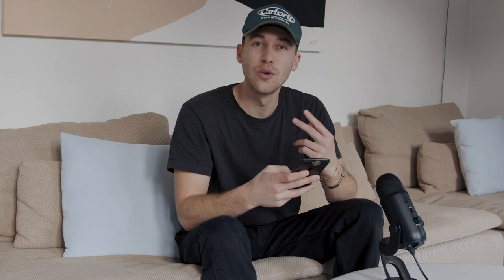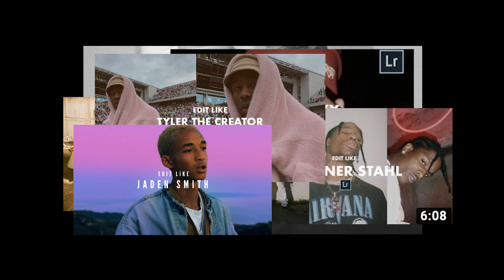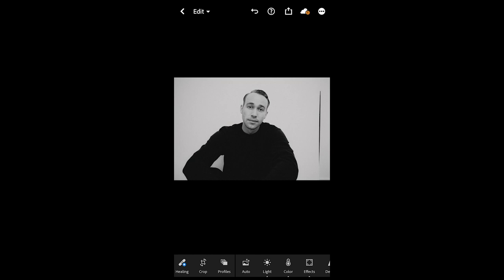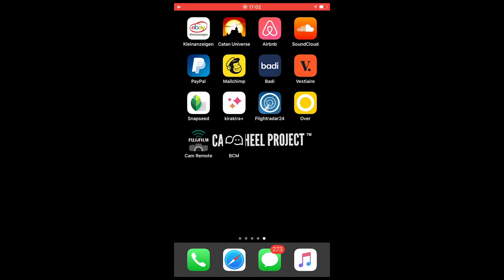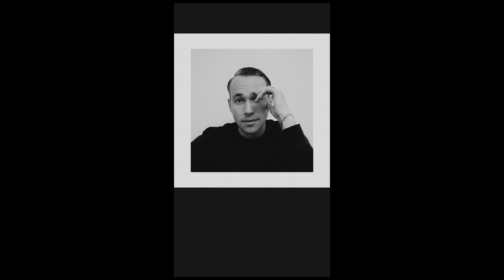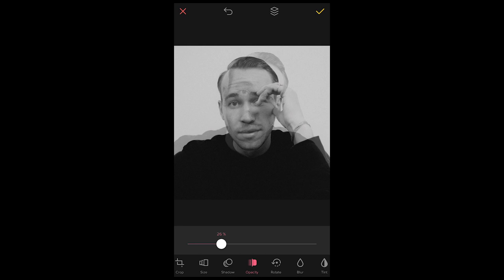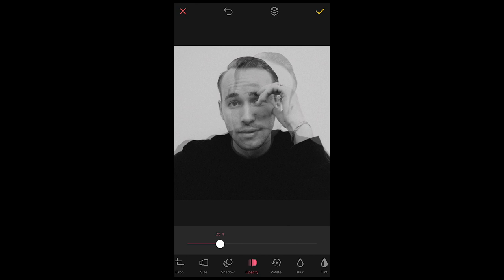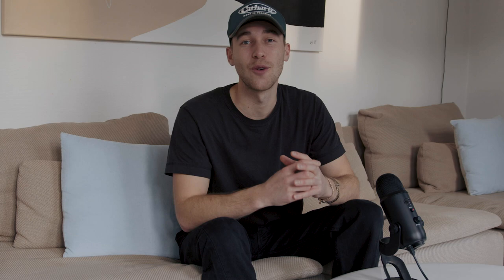Create the MAC MILLER Blurry Fade Effect Mobile Tutorial + Lightroom Mobile Preset DNG File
In this mobile Lightroom tutorial I want to show you how to edit your pictures like MAC MILLER. It is a blurry fade look, where he layers 2 pictures on top of each other. This was a requested look by you and I totally dig it!! SO THANK YOU! All you need for this tutorial is you smartphone, the free Lightroom app and an app called Over, which is also free. That is all you need to create this @macmiller inspired blurry fade look.

Have fun with this  @macmiller  inspired edit and let me see what you come up with!